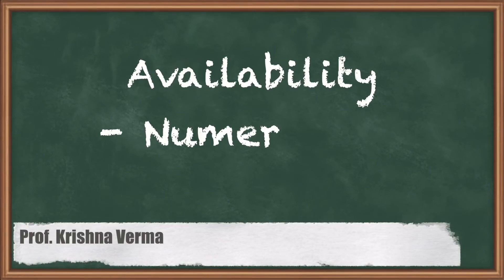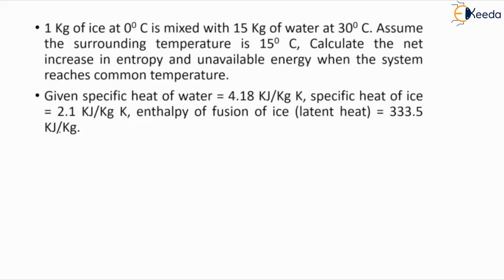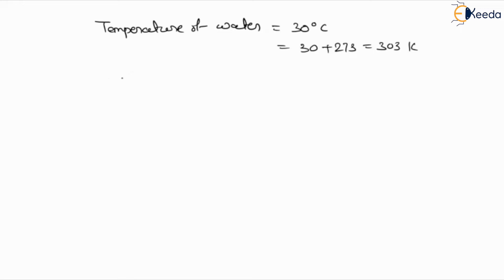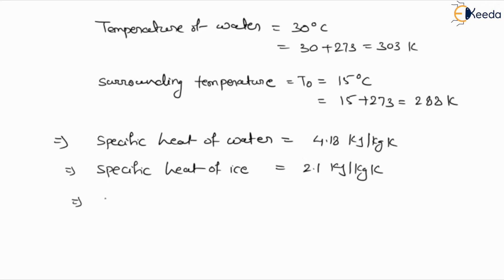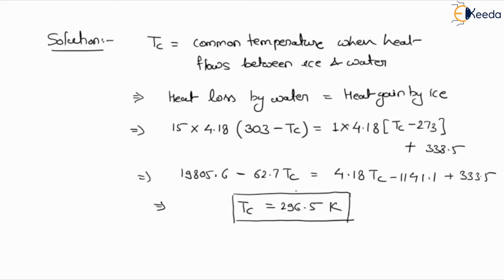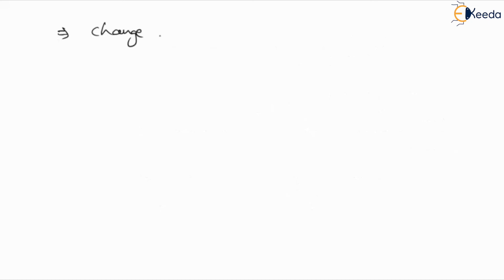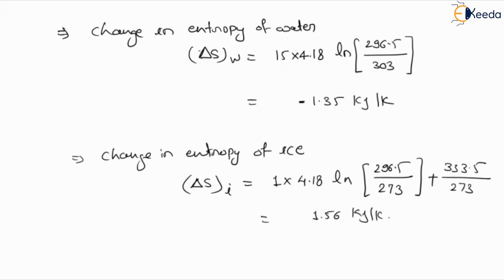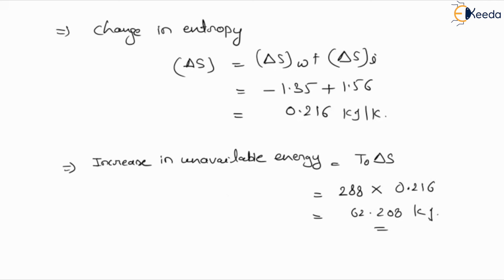Availability Numerical 2 - Availability - Thermodynamics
Subject -Thermodynamics

Video Name - Availability Numerical 2

Chapter - Availability

Happy Learning!